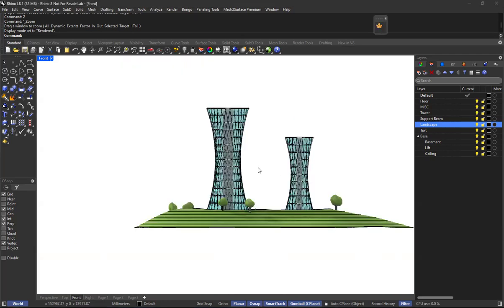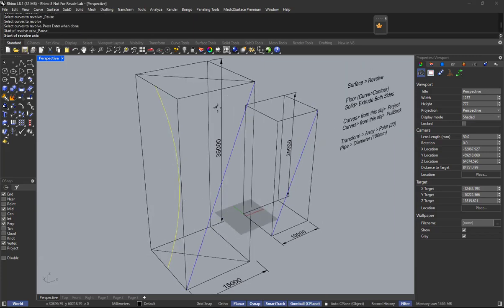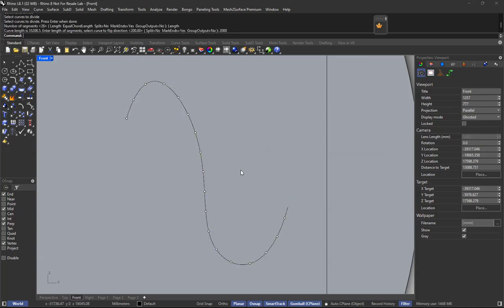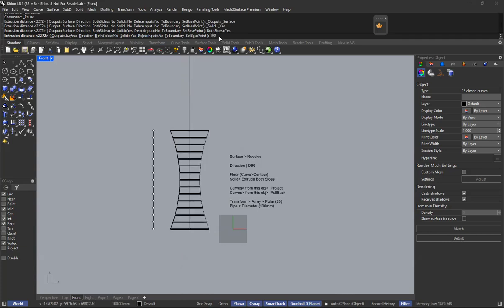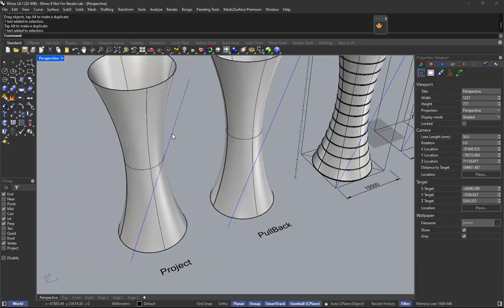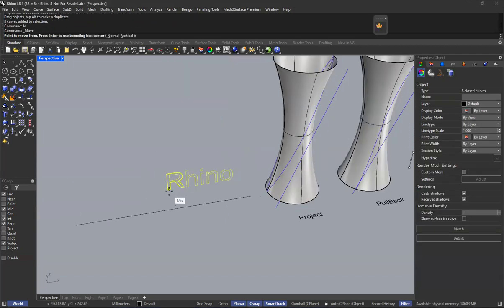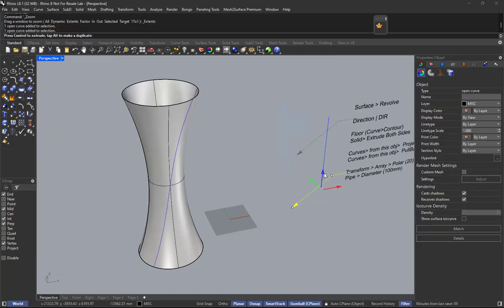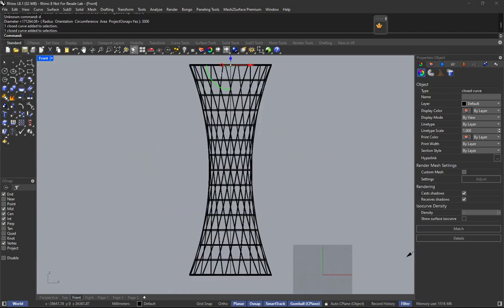Lesson 8 Part 1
3D Tower Design using Rhino3D software